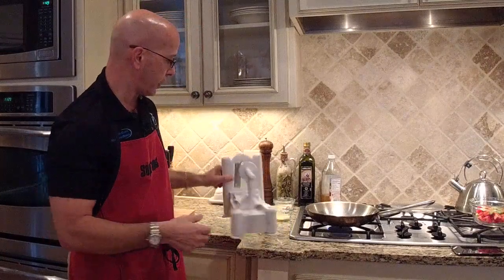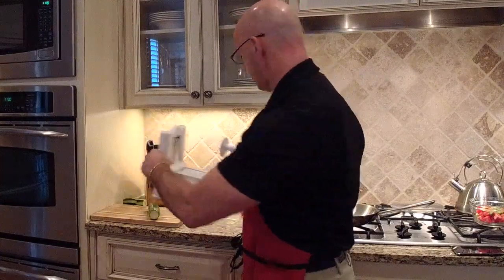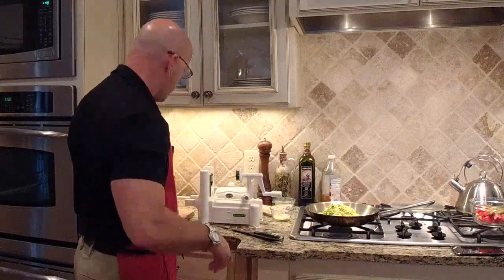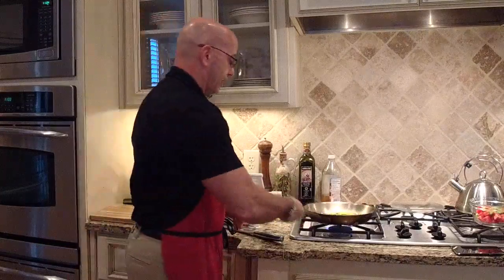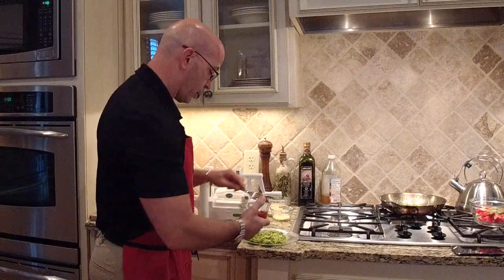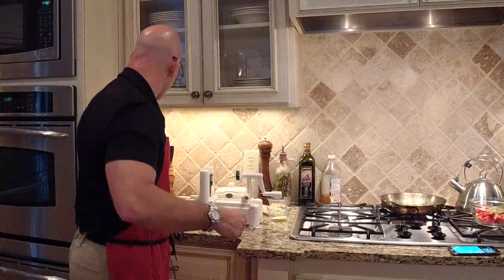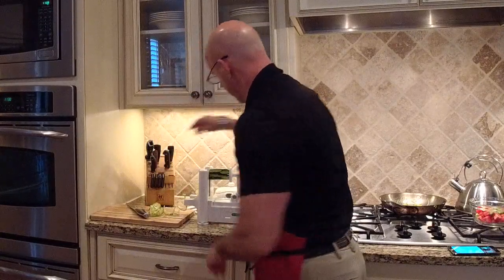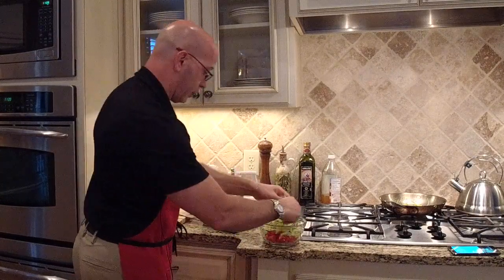ZOODLES!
A delicious low calorie, healthy alternative to "classic pasta" using Zucchini noodles!  Great for weight loss as well as diabetes!
Link to Spiralizer

If you would like to schedule a private conference call with me use this